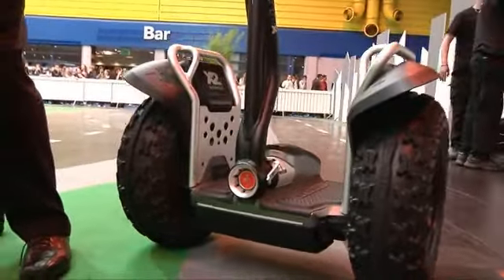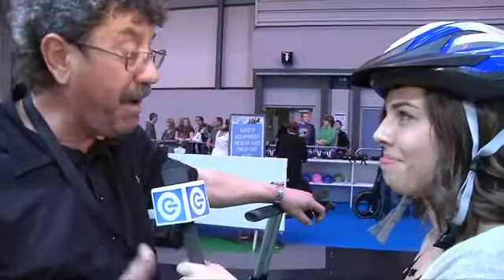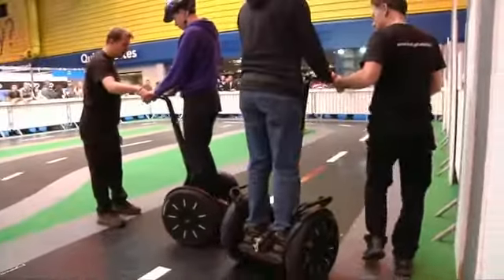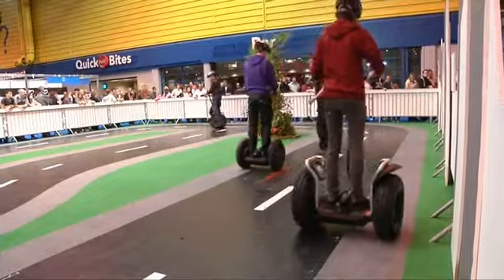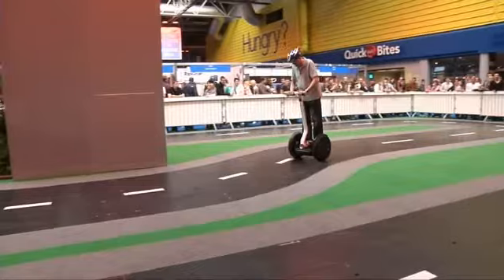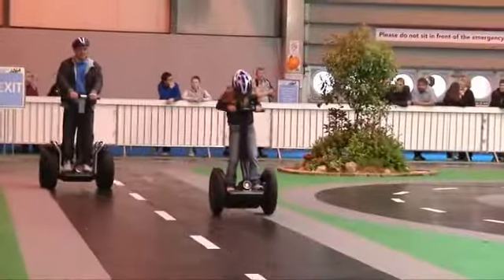The Gadget Show Live: Segway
Dionne has a ride on the latest Segway at The Gadget Show Live 2010. For more videos, news and reviews go